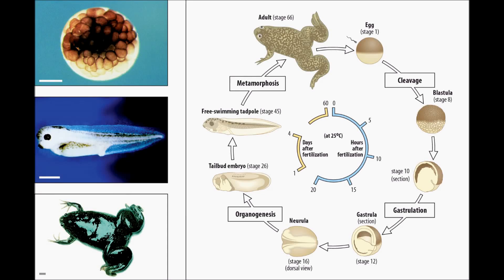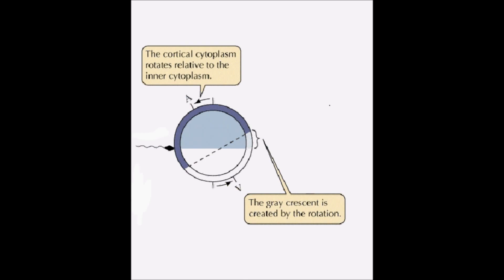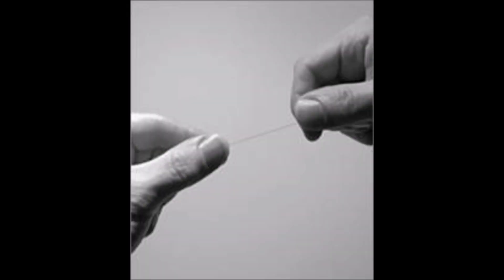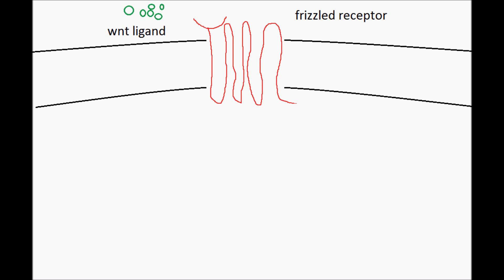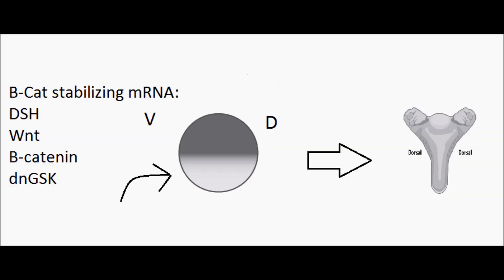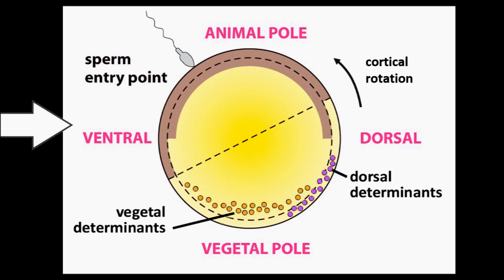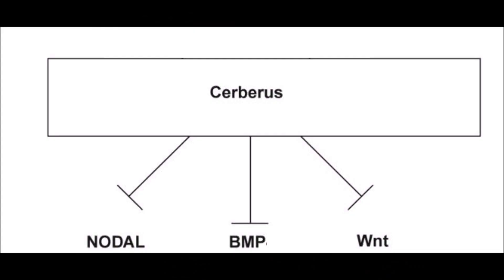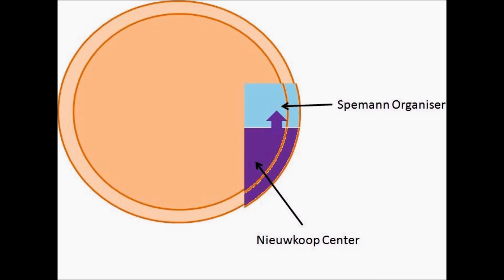Cortical Rotation and Dorsalization of Xenopus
All images and figures not made by myself have been sited. Links to websites or books are listed below

1.Figure 3.3 Life cycle of the African claw-toed frog xenopus laevis. Principles of Development, Fourth edition, Wolpert and Tickle
4. Figure 1.11 Phylogenetic tree showing the placement of the main developmental model organisms. Principles of Development, Fourth edition, Wolpert and Tickle
5.  Xenopus development – UNSW Medical School
6. Body planes – NTU Kinesiology
7. Heart on the left – JHU cardiology
8. Vegetal and Animal pole – Khan Academy
9. Adult Frog II – eNasco
10. Cortical rotation: LIFE: The Science of Biology, Purves et al, 1998
11. Development of Model Systems Xenopus laevis
14. Strand of hair – Aunt Lucy’s Folk Sense
15. Vertebrate Embryonic Patterning 1 Amphibian Gastrulation: Classical Observations & Experiments.
16. Axes of Amphibian Zygote – UNC Biology
18. Cortical Rotation in Xenopus – Cornell
20. Two-step model of mesoderm induction in Xenopus – Nature
22. Nonsynonymous variants in the SMAD6 gene predispose to congenital cardiovascular malformation – Human Mutation
24.
28. Organizing the Embryo: The Central Nervous System
30. Shield as an organizer - Politeknik Piksi Ganesha Bandung